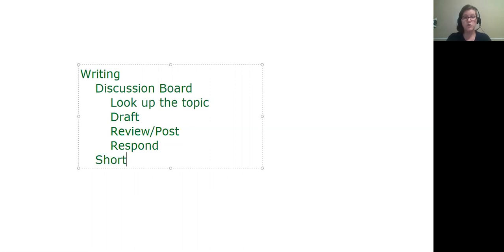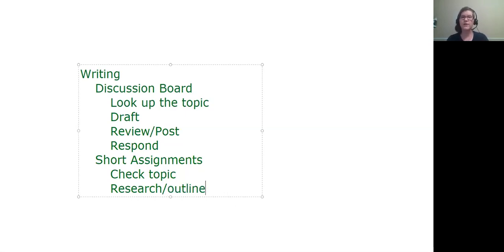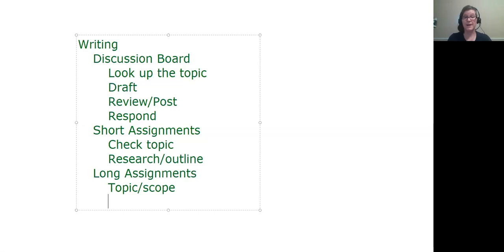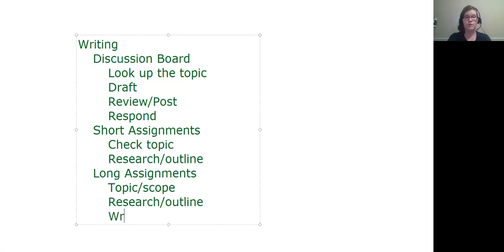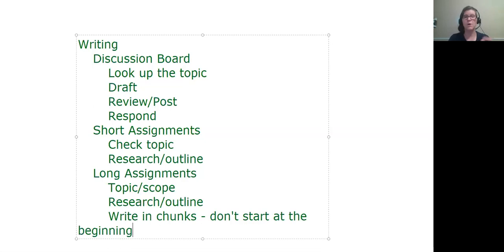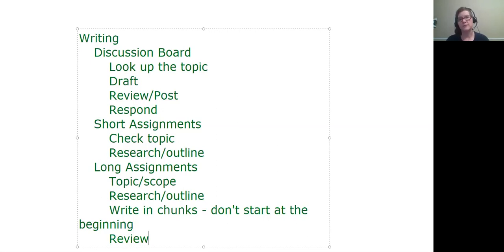ADHD Online Learning Tips: Breaking Down Reading, Watching, and Writing Assignments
Some ideas for how to take assignments in your online class and break them into effective action steps that you can time block.